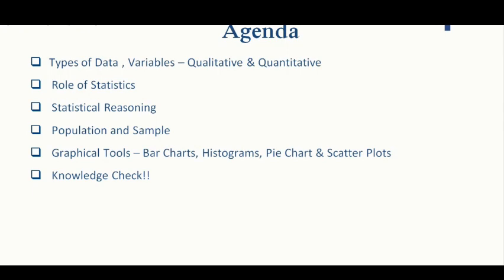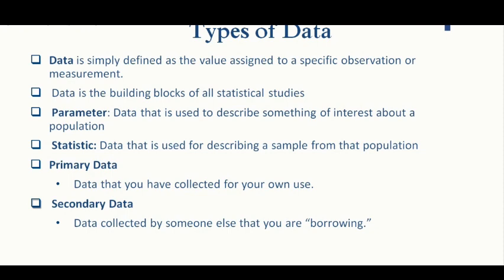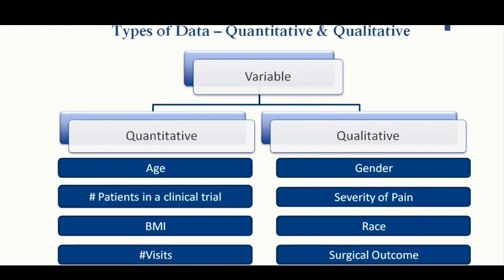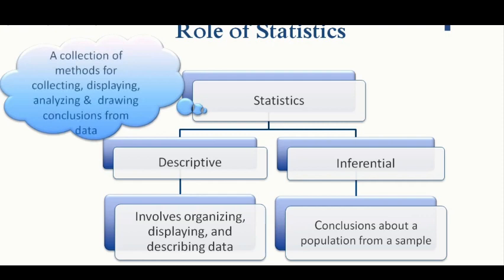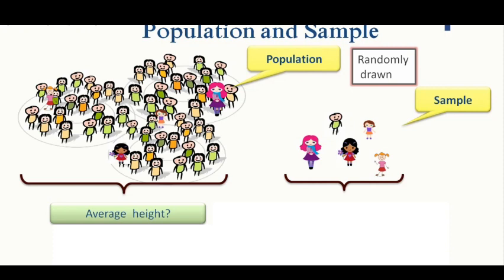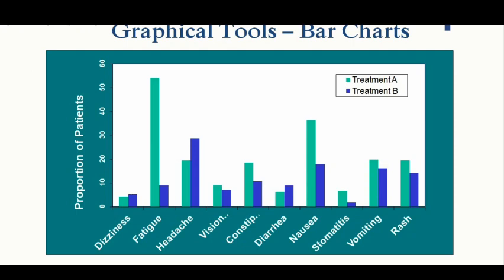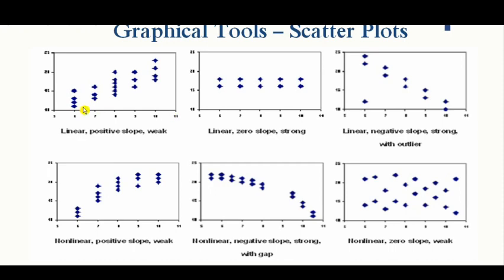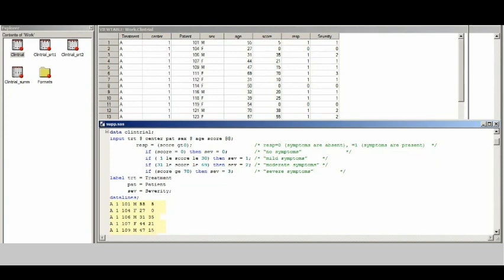Data Exploration Vidya Prayag